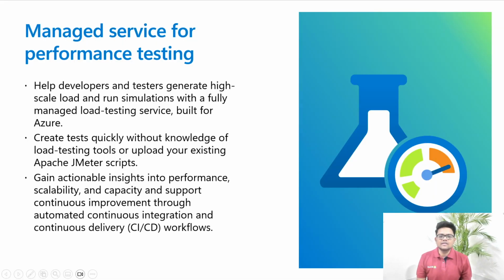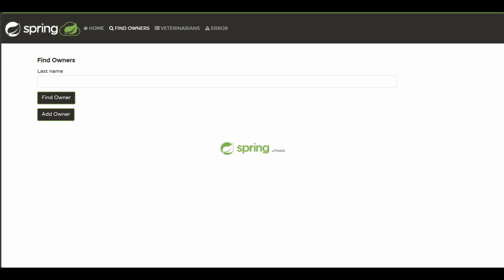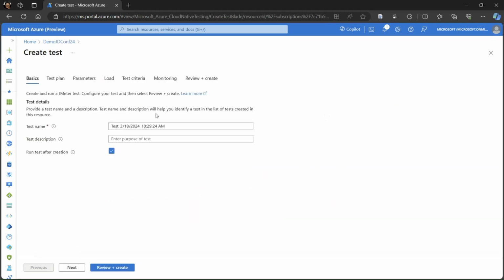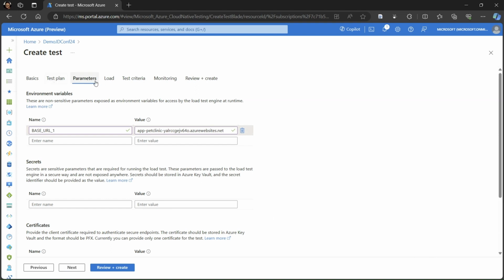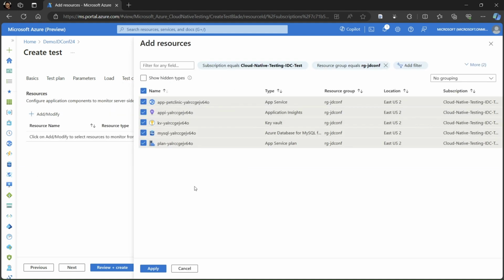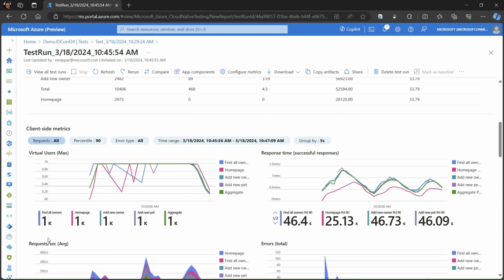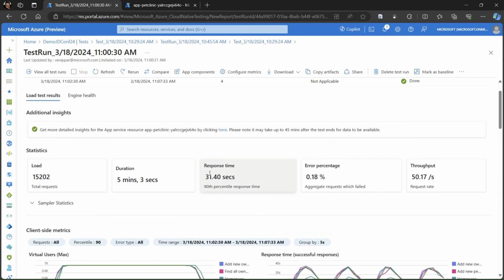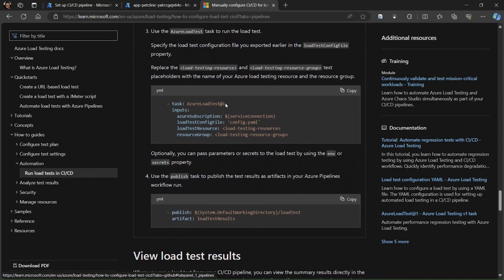Azure Load Testing - Nagarjuna Vipparthi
This session will introduce Azure Load Testing - a fully managed service for performance testing. This lightning talk will give an overview of the service capabilities and how it can simplify the end-to-end performance testing process. It briefly covers the process to set up a load test and analyze the test results using Azure Load Testing. It also covers how to integrate load tests with CI/CD pipelines for continuous performance validation.